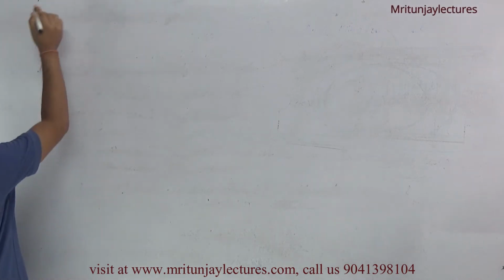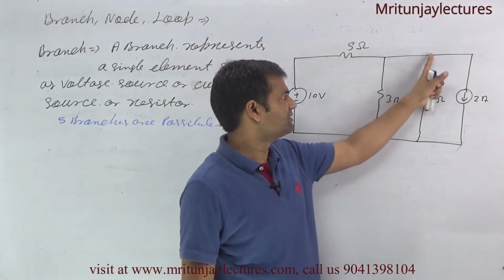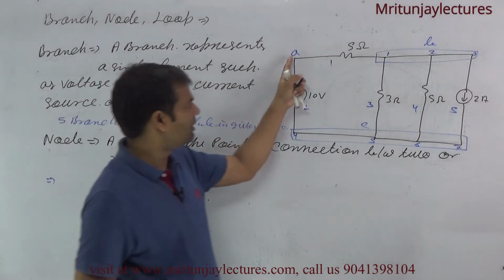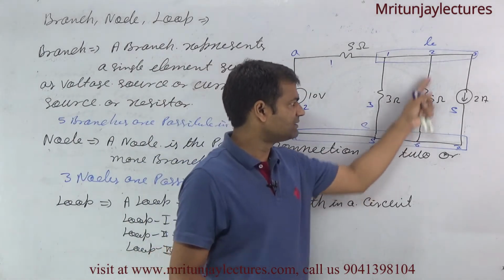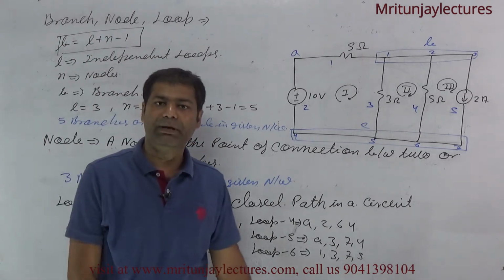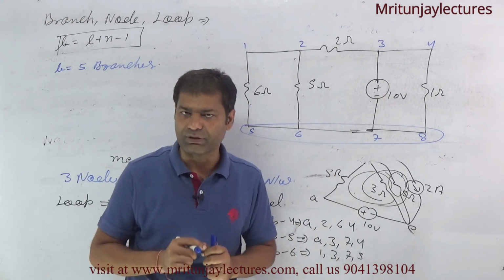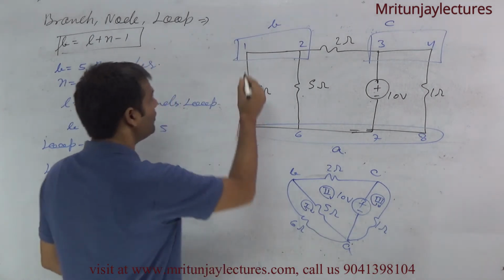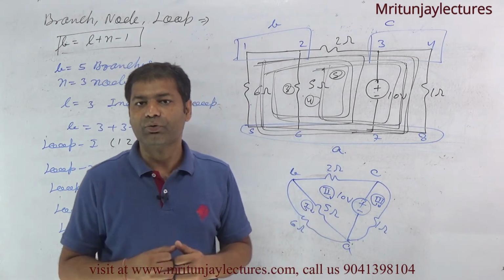1.06 Branch, Node and loop in Circuit with Example | Network Theory | By Mritunjay Sir